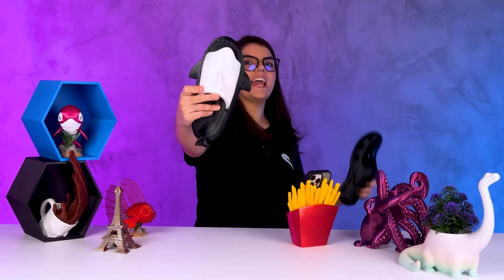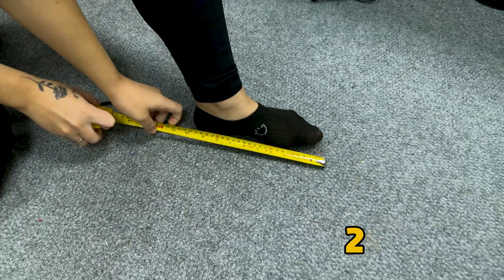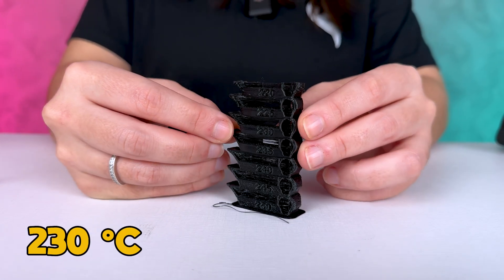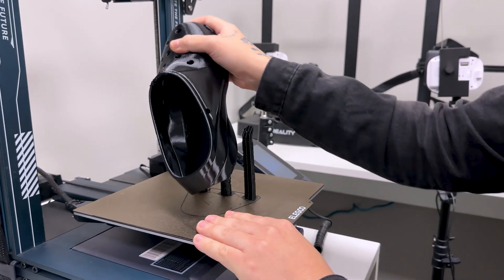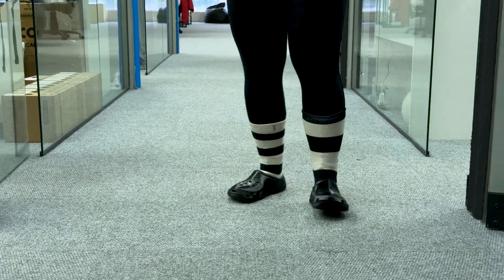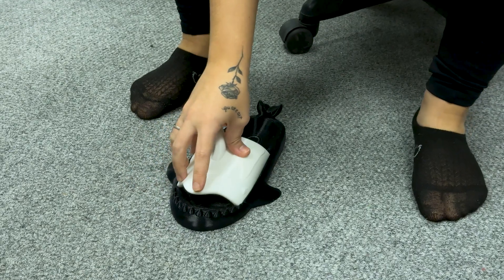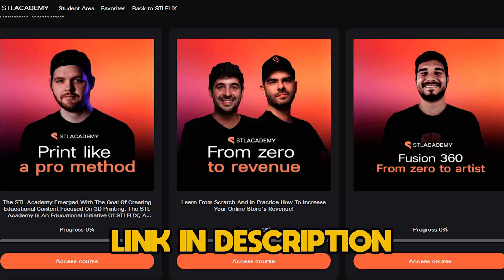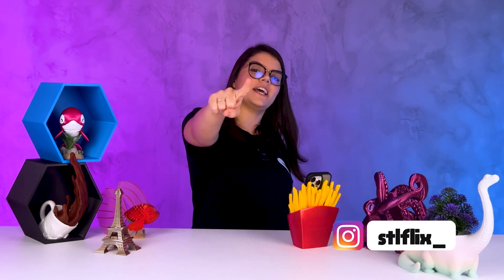I 3D PRINTED Flip Flops and Crocs: Can You Actually WEAR Them?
In this video, we take the Orca Slider, a kid's sandal, and transform it into a giant adult-sized version, plus we 3D print Crocs using TPU! 🩴

Follow along as we tackle everything from scaling adjustments and temperature settings to unexpected challenges. We're sharing handy tips to ensure your 3D prints come out perfectly.

00:00 Intro
00:24 Opening
00:33 Scaling the models
01:01 Testing TPU
01:43 Printing Crocs
02:32 Printing flip flop
03:34 STLFLIX
03:51 Flip flop outcome
04:16 Ending